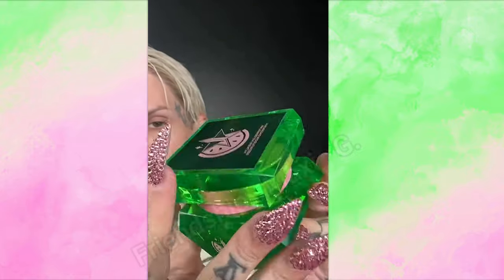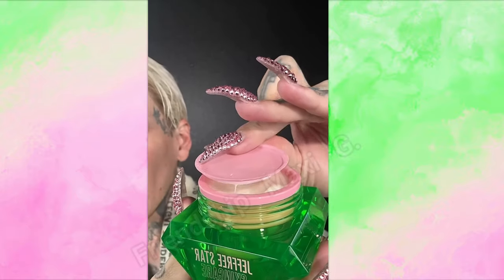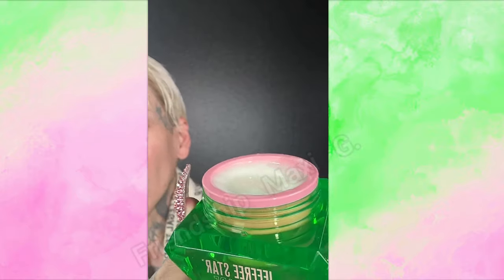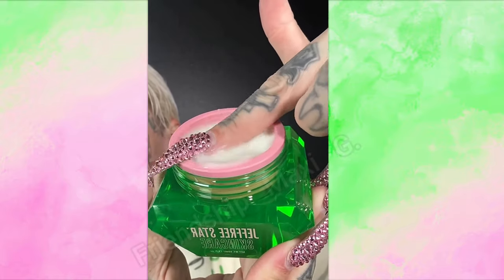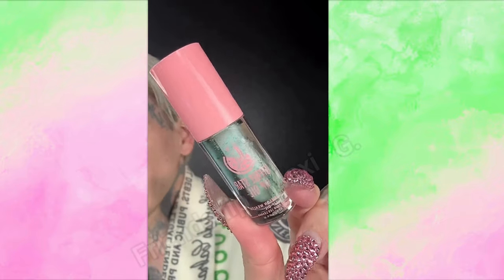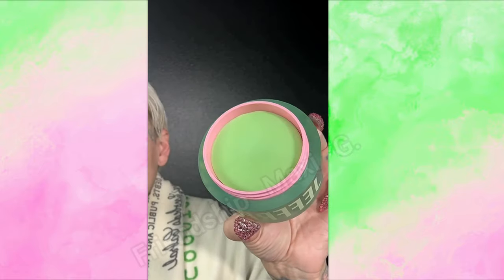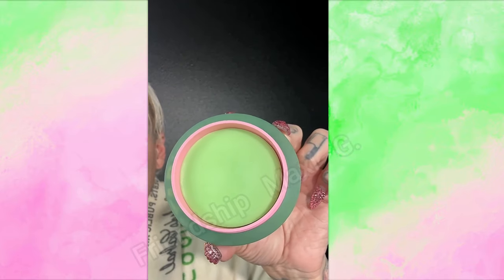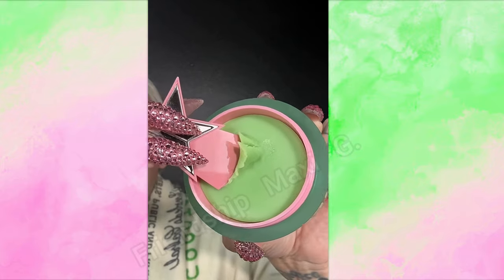JEFFREE STAR NEWEST SKINCARE 2024- WATERMELON WEALTH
Hi friendships! uploading it here for our friendships that loves jsc and doesnt have other access to other social media platforms so you'll be aware and up to date what's launching